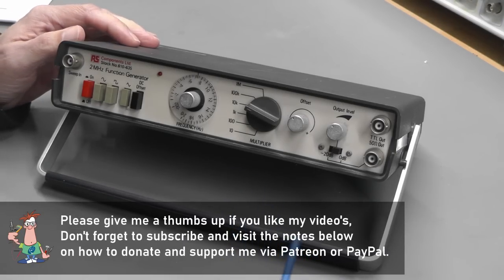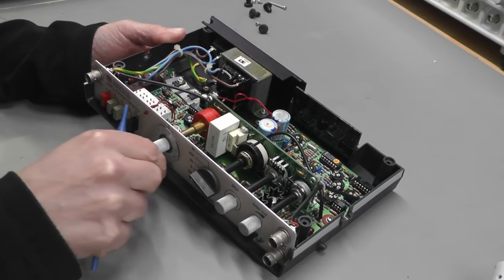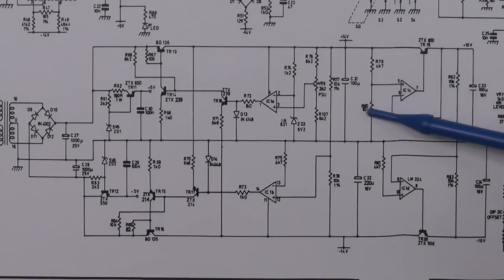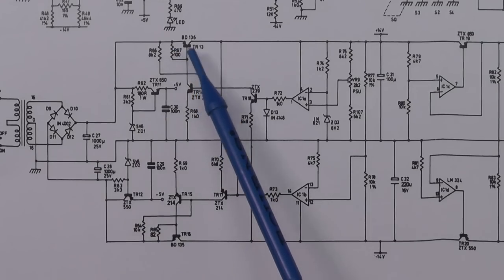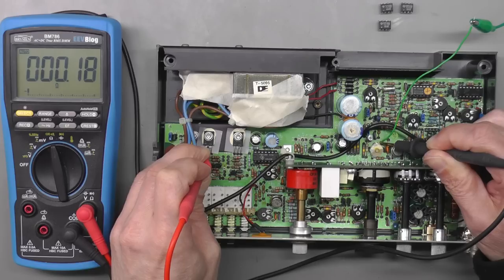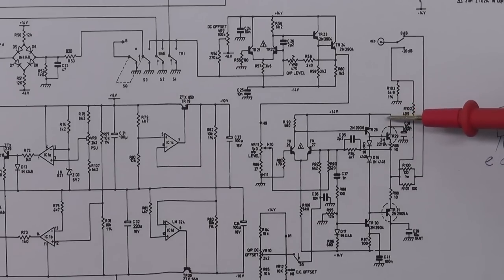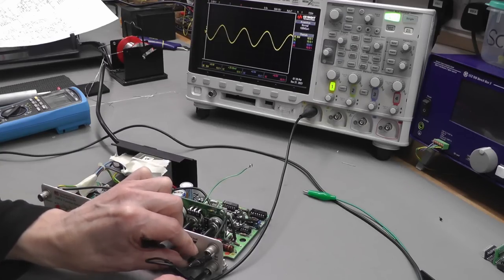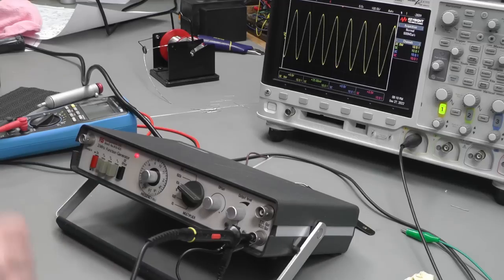No.101 - Thandar TG102 Function Generator Repair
Found this faulty TG102 on Ebay and couldn't resist it, I love the old school form factor.